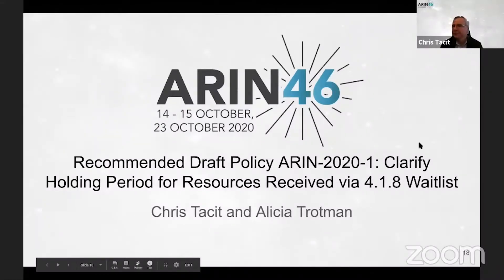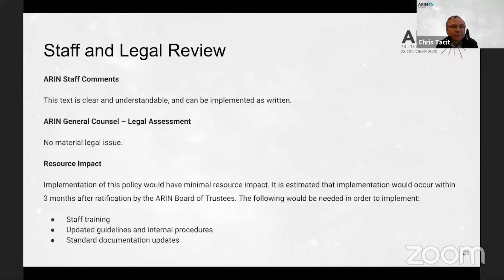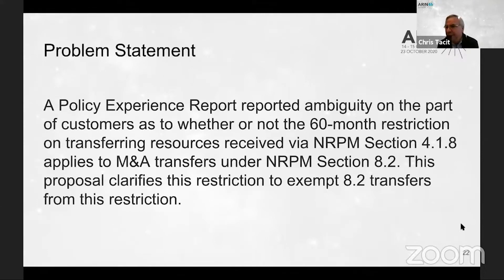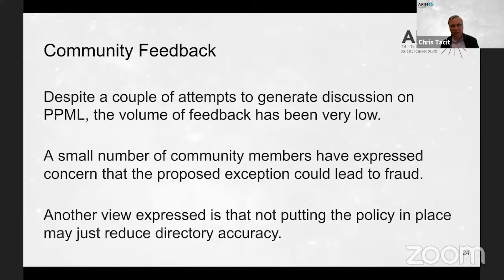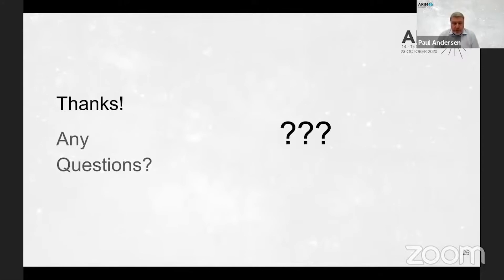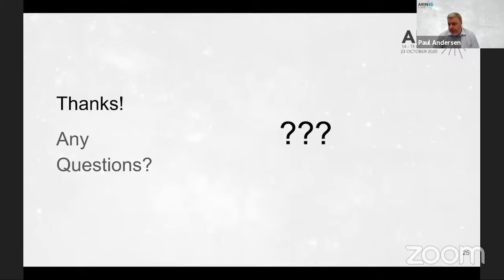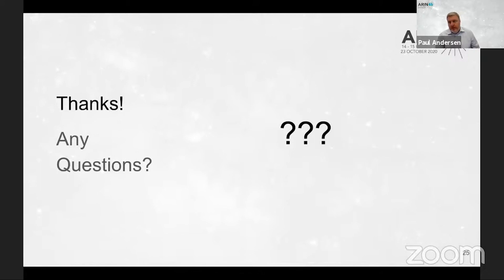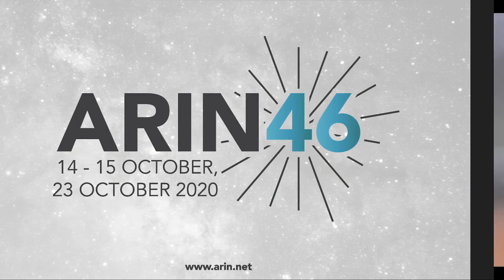Recommended Draft Policy ARIN-2020-1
Clarify Holding Period for Resources Received via 4.1.8 Waitlist